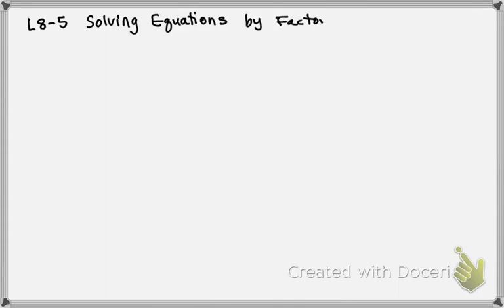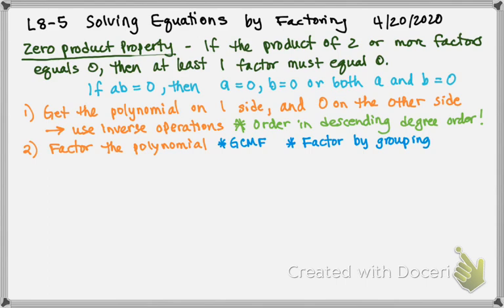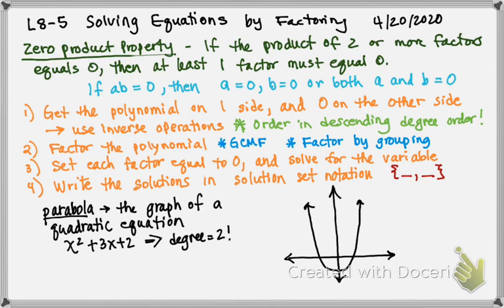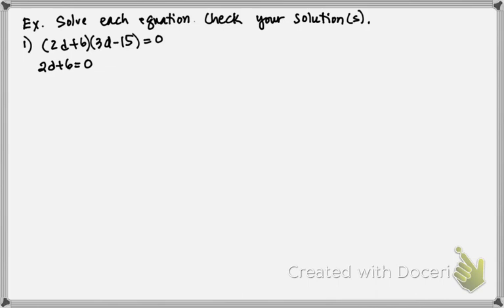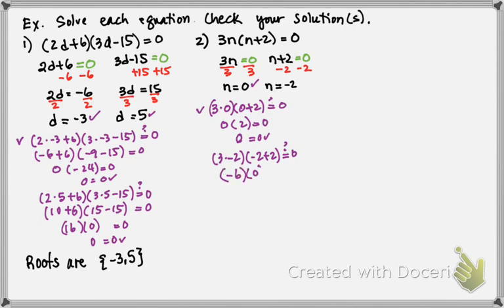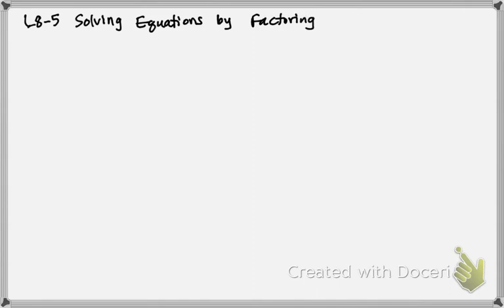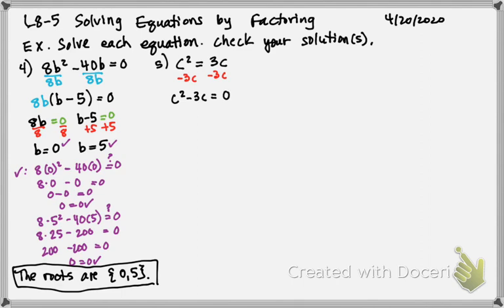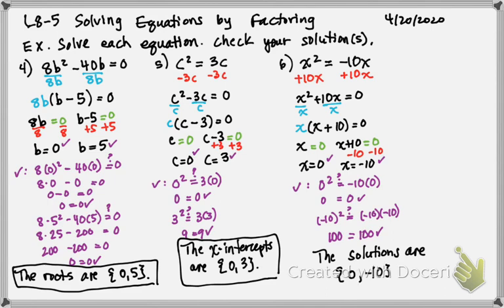Math 8A L8-5 Solving Equations by Factoring